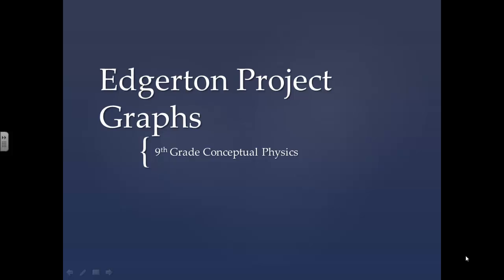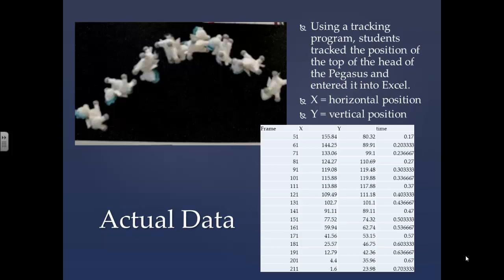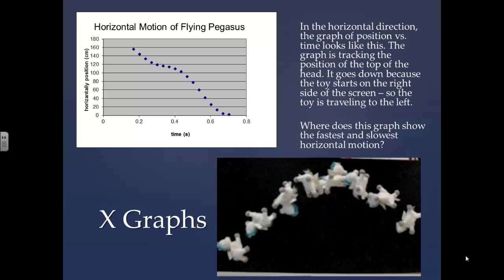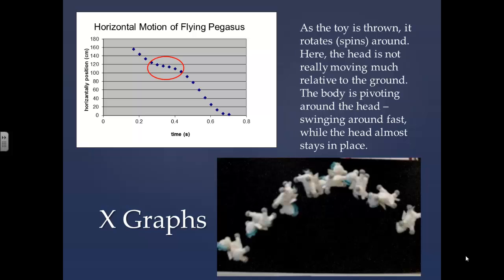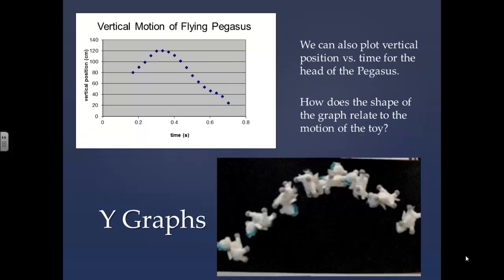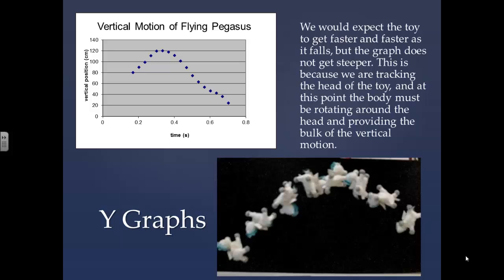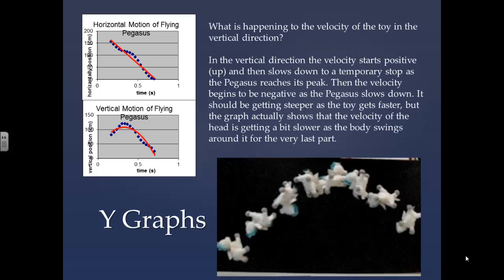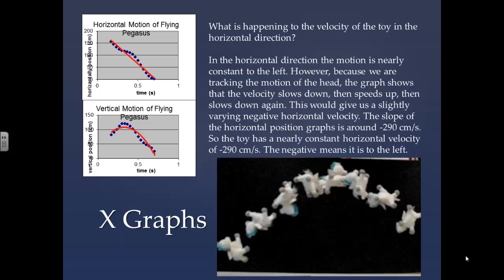5u3 Edgerton Position Graphs